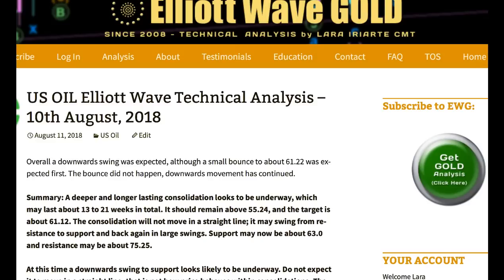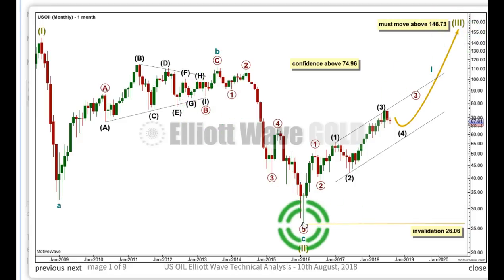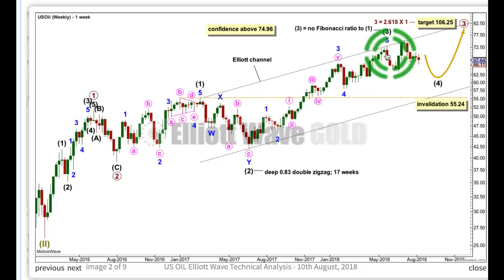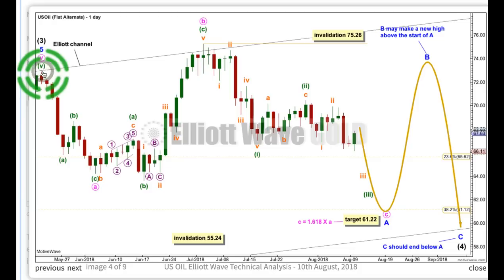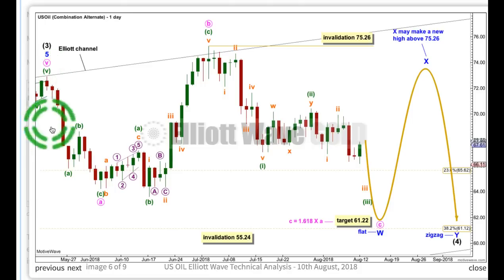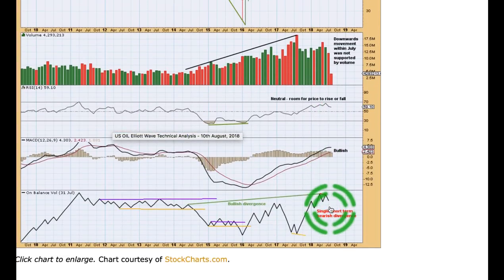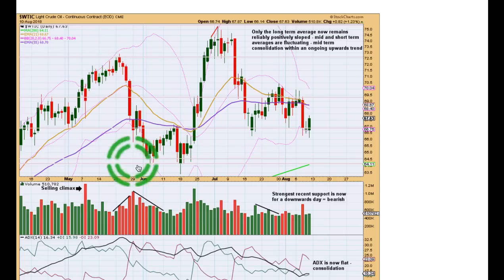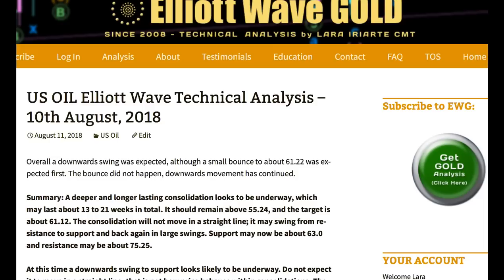Elliott Wave and Technical Analysis of US Oil for Week Ending 10th August, 2018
Elliott wave analysis is supported by classic technical analysis. By Lara Iriarte, CMT.

This is the US Oil portion of my end of week Lara's Weekly report for my members at ElliottWaveGold.com and ElliottWaveStockMarket.com